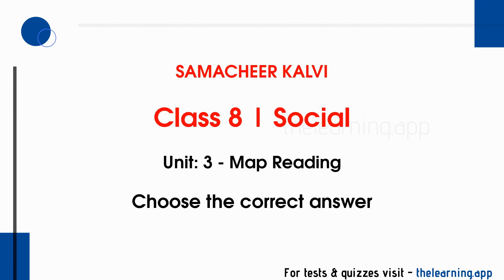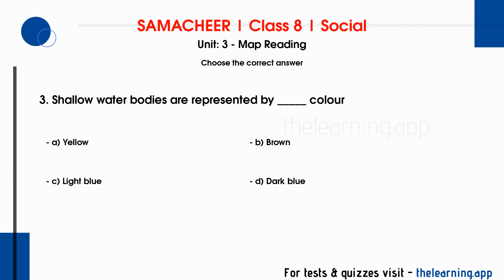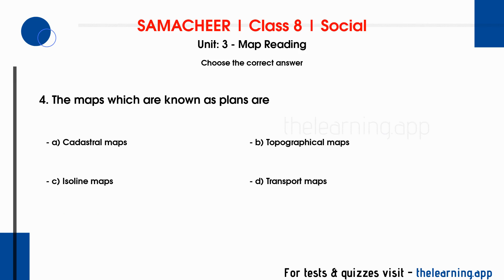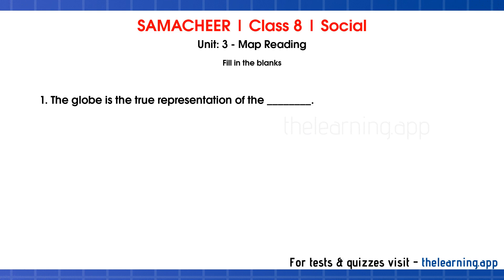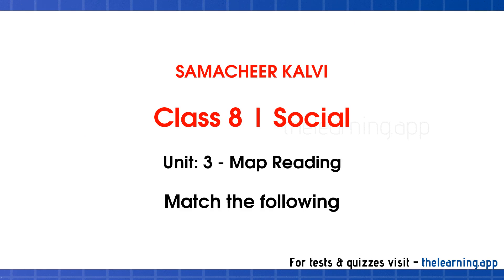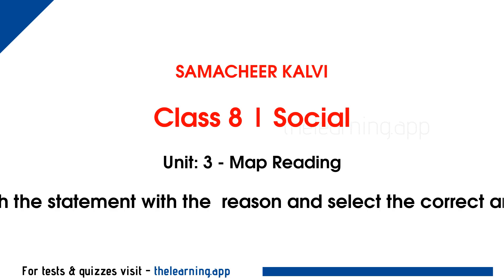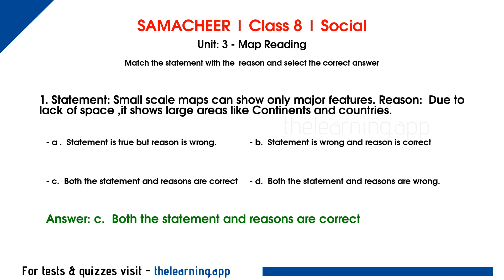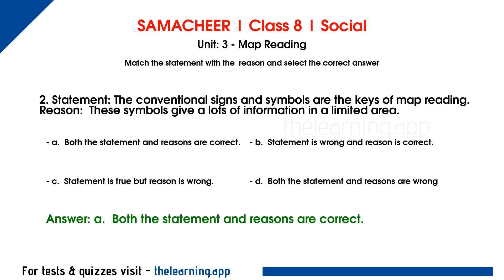Map Reading | Unit 3 | Class 8 | Geography | Social | Samacheer Kalvi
Book Back Questions & Answers, Exercises, Solutions, Tests, Quizzes, Videos and Podcasts for Class 8 | Map Reading| Unit 3 | Geography | Social | Samacheer Kalvi - English Medium

00:00 Introduction
00:11 Choose the correct answer
01:50 Fill in the blanks
02:31 Match the following
03:03 Match the statement with the  reason and select the correct answer